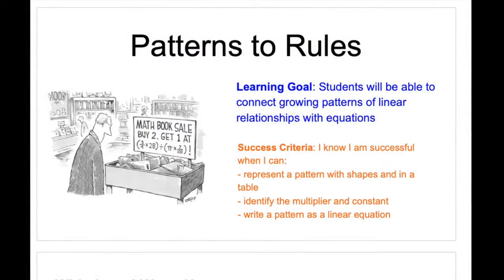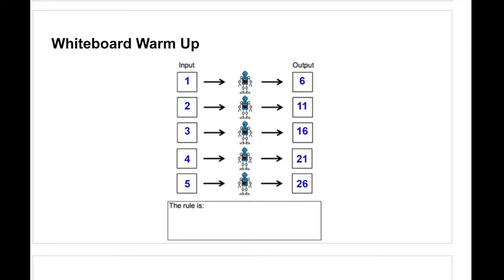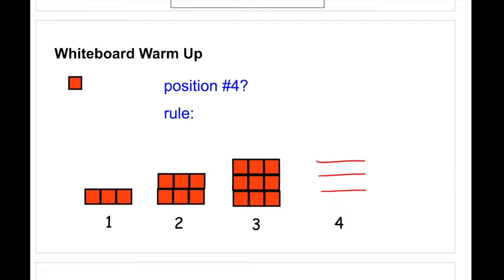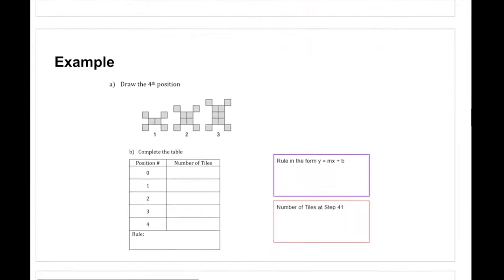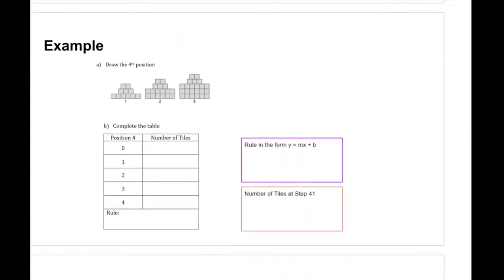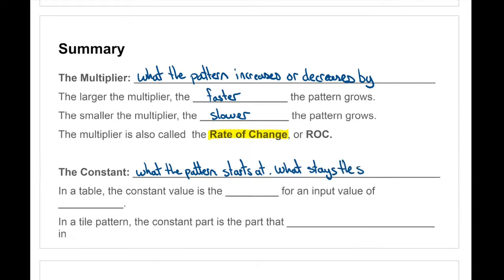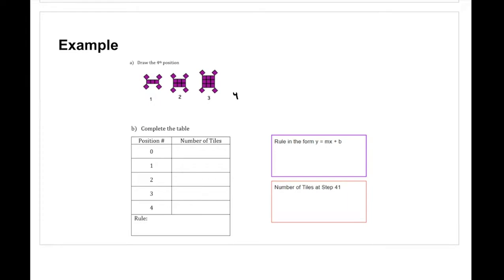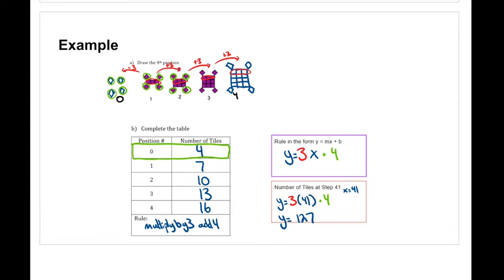3.1 Patterns to Rules